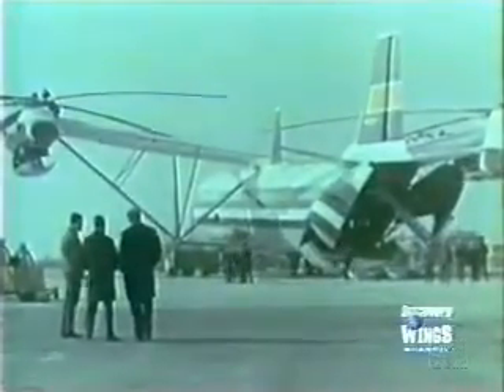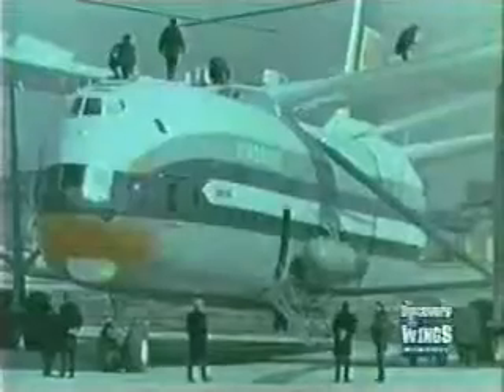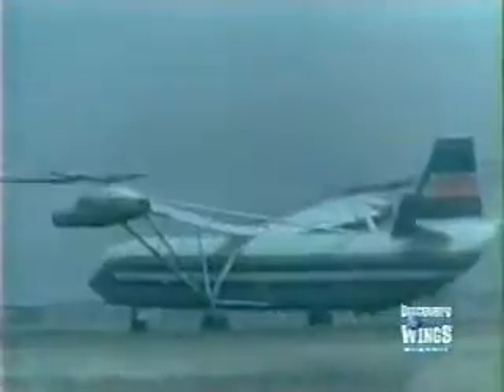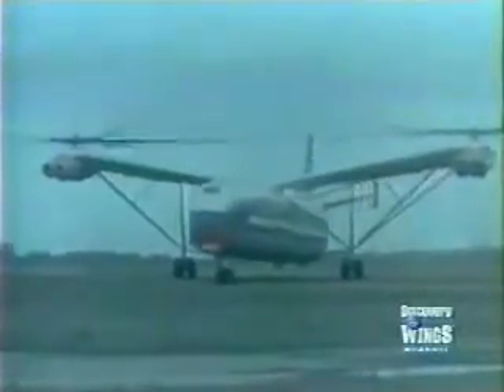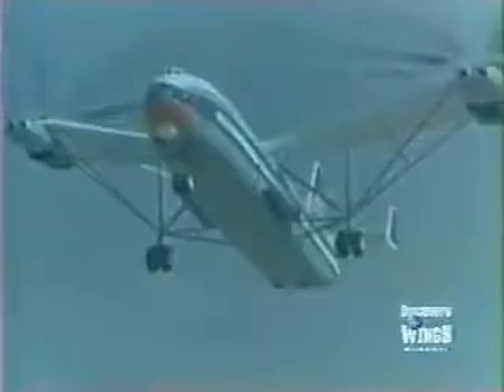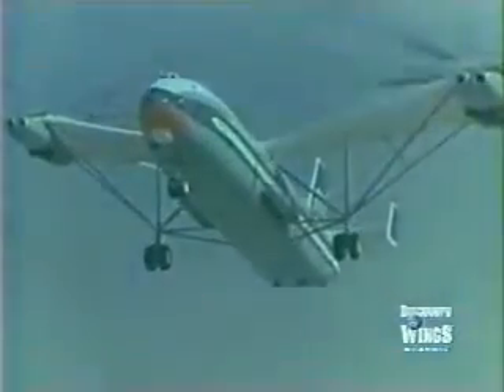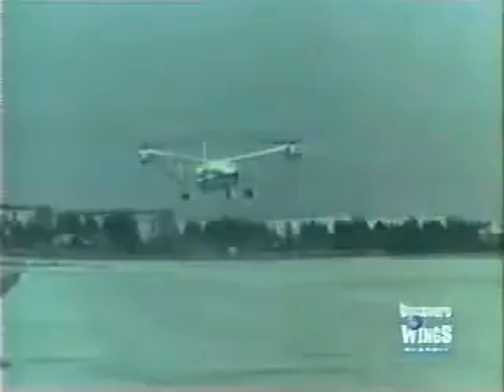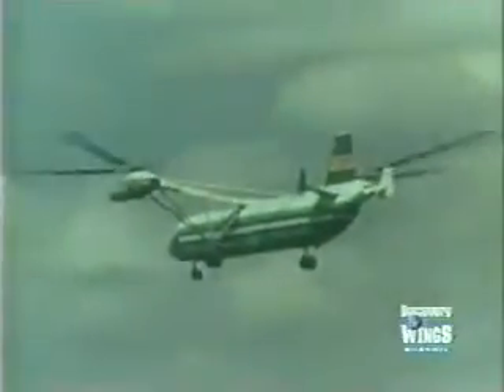Russian Mi 12